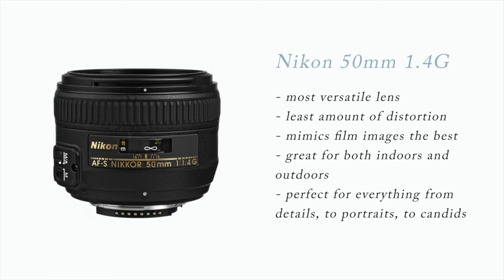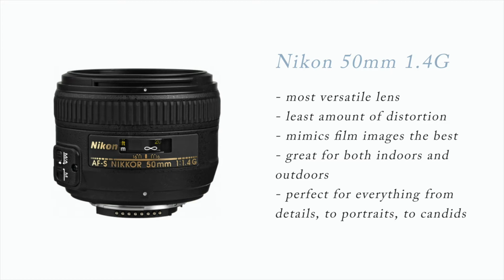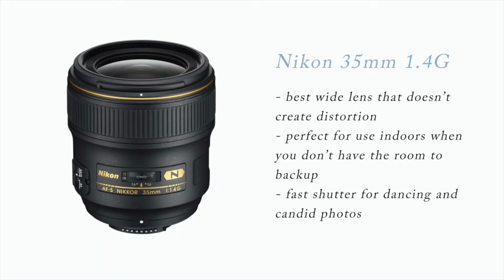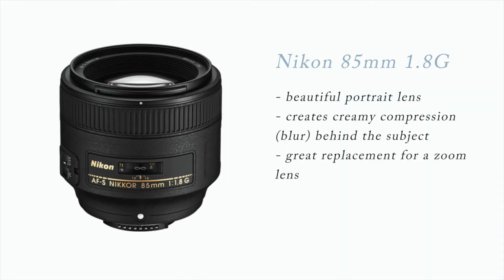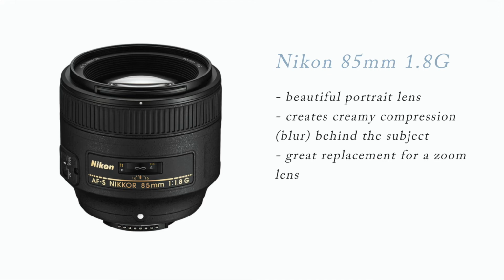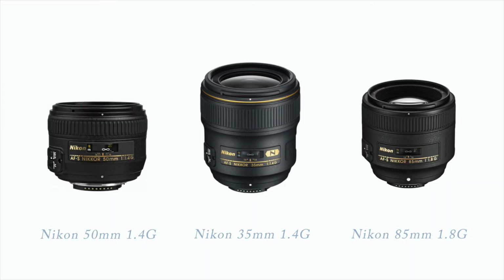My 3 Favorite Lenses to use on a Wedding Day